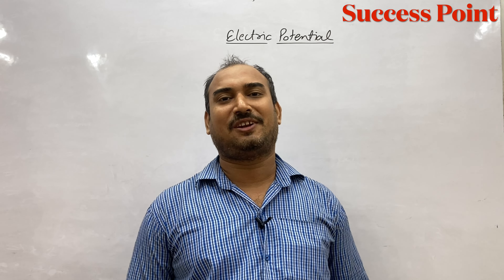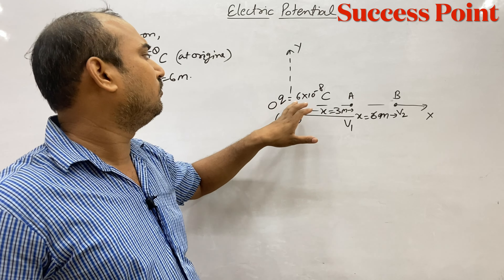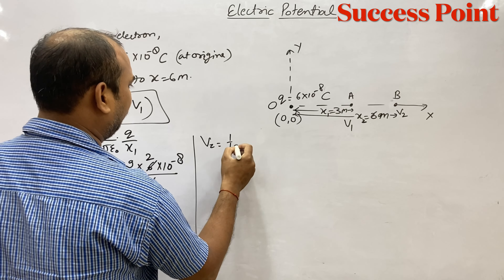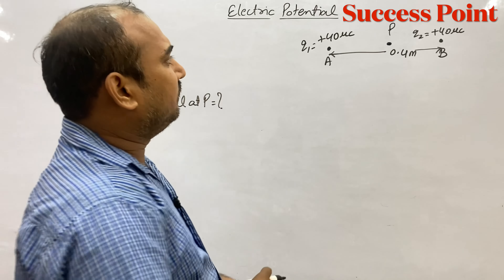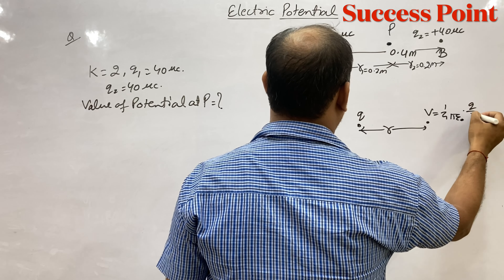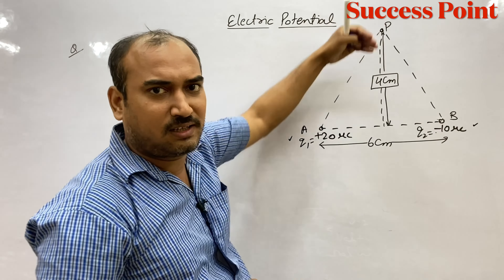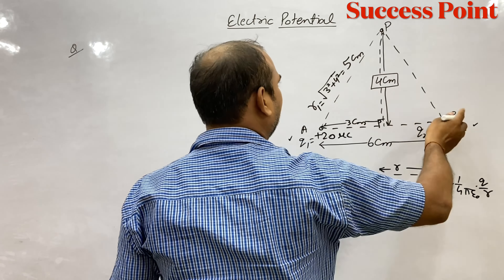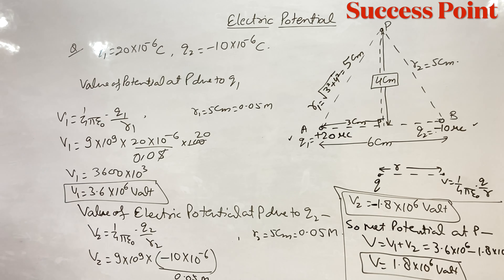Electric potential numerical class 12/electric potential numerical/electrostatic potential numerical